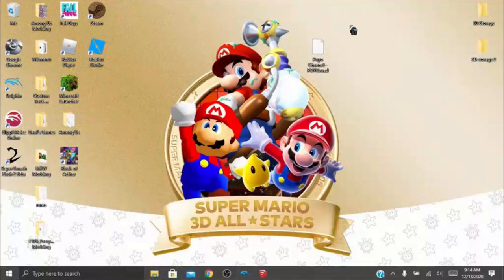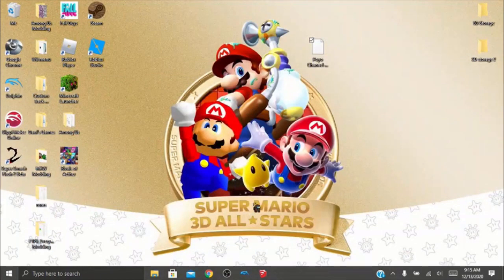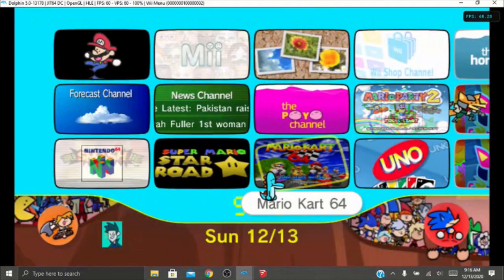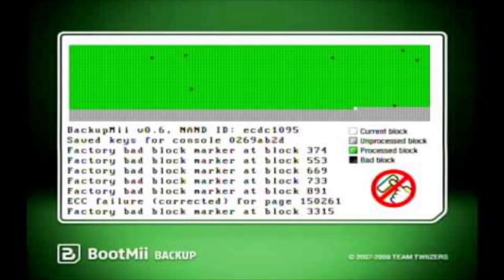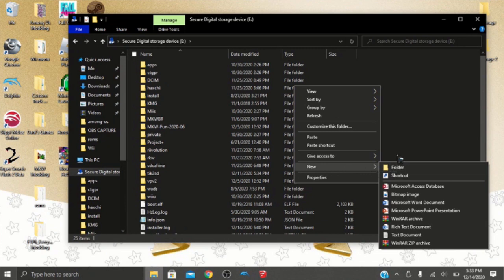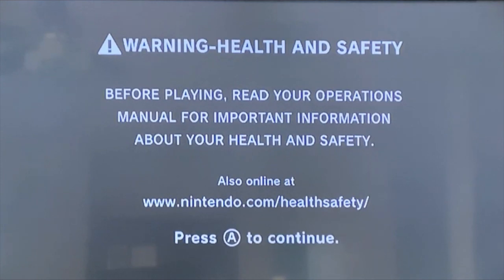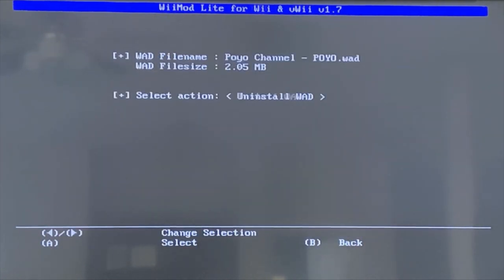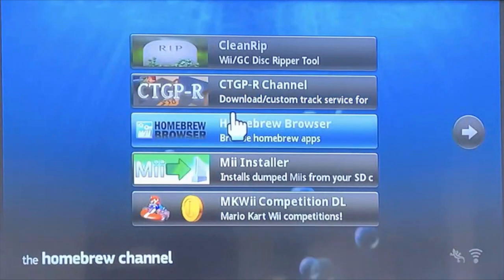Poyo Channel For Wii + Install Tutorial (Homebrew Forwarder)